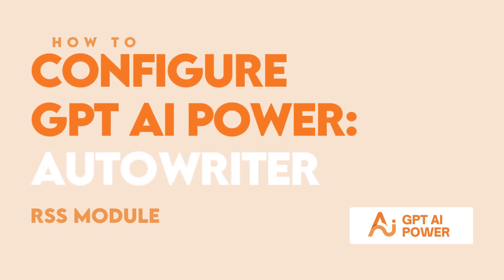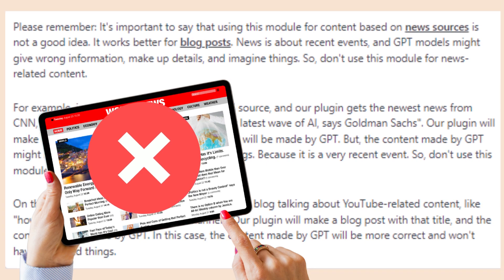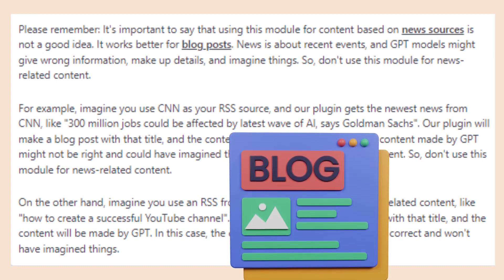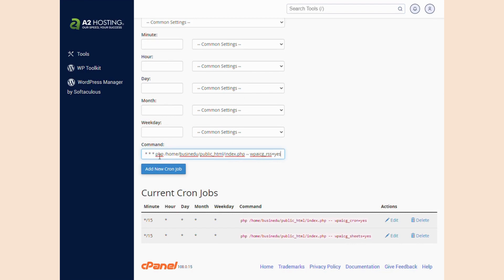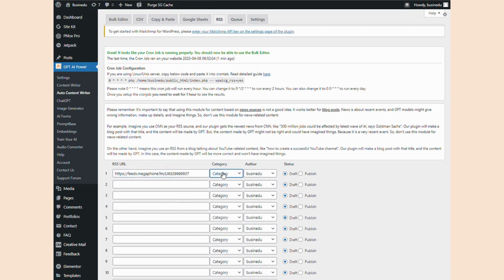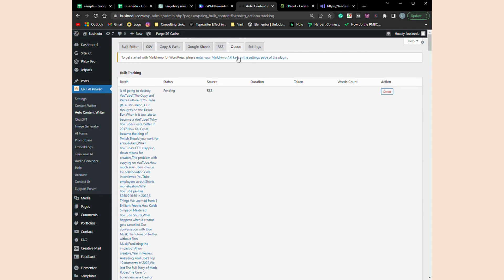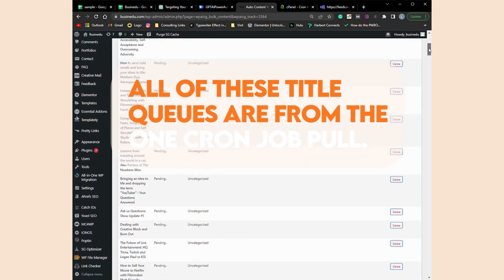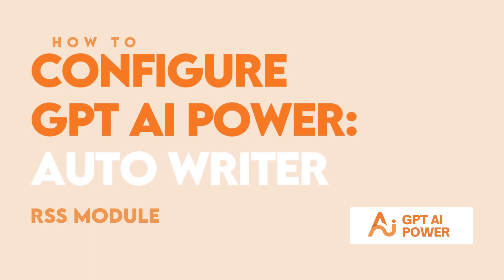Generating Content from RSS with GPT